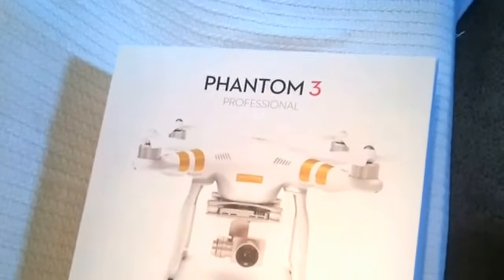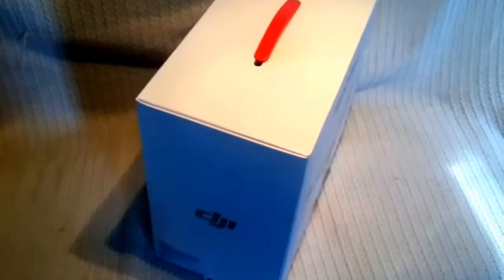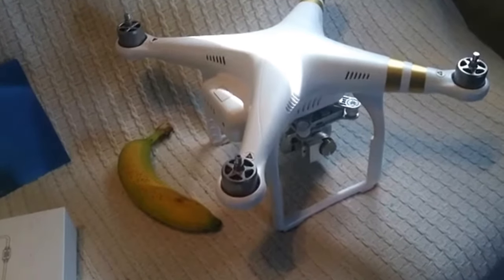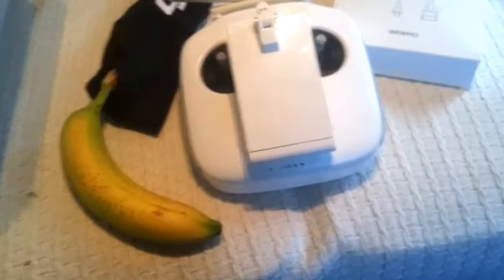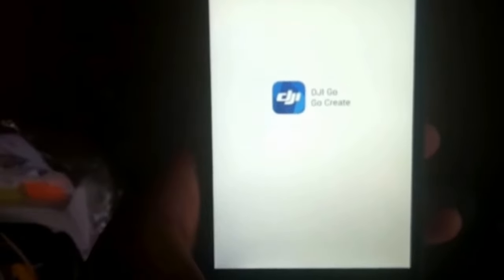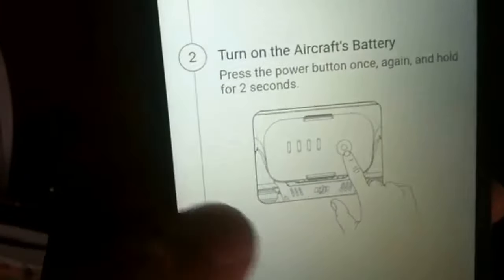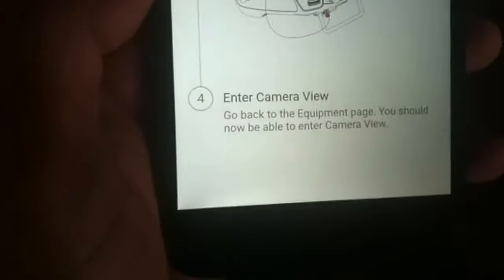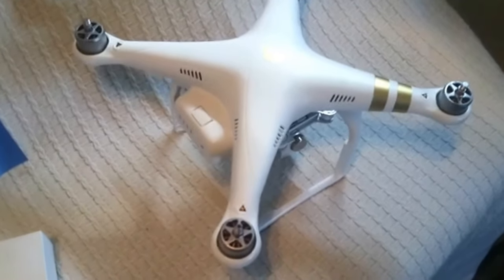Phantom 3 Professional unboxing